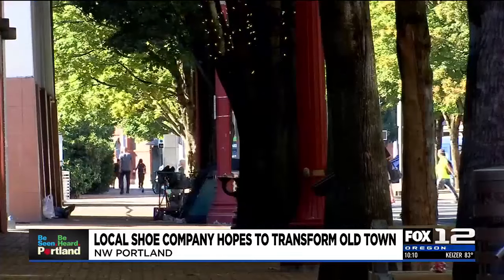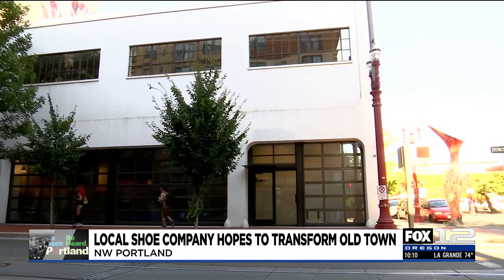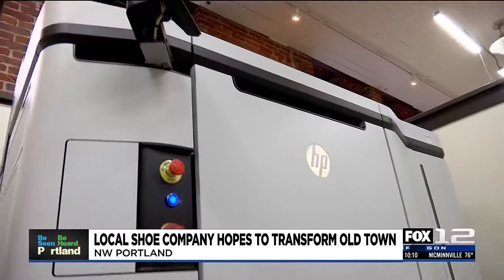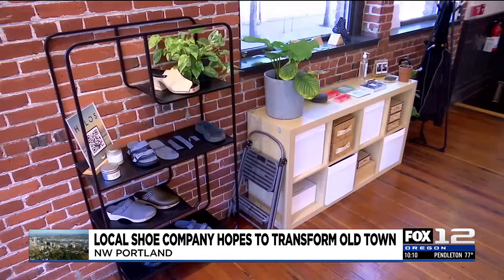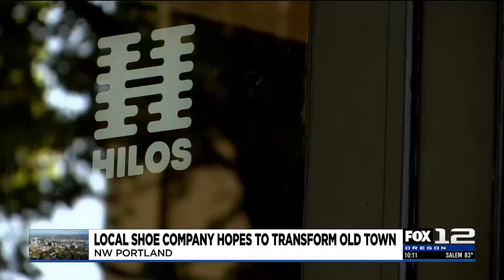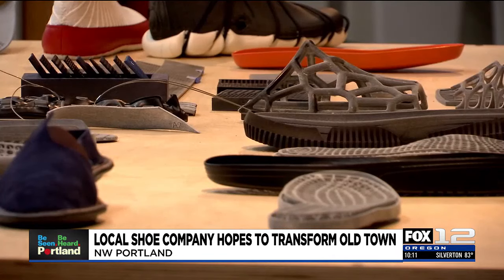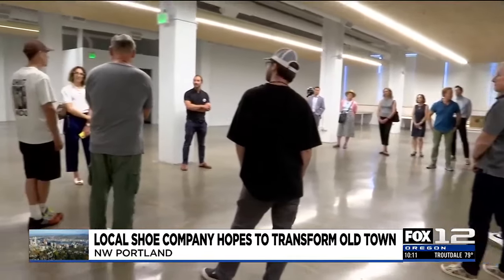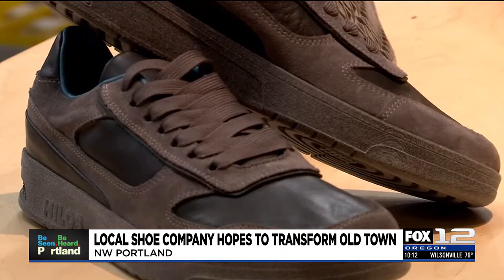Made in Old Town aims to move manufacturing to downtown Portland with 3D-printed apparel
An ongoing effort to revitalize downtown Portland’s Old Town neighborhood is taking form in the way of innovative footwear.